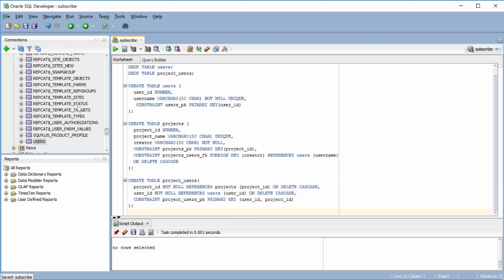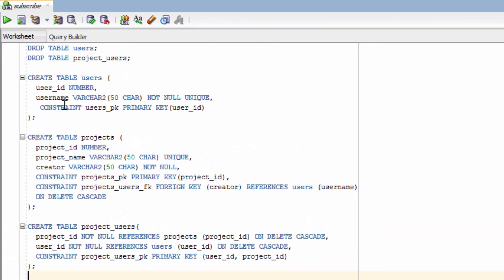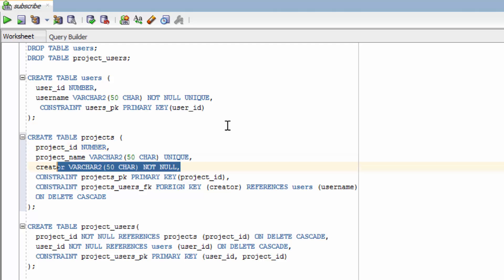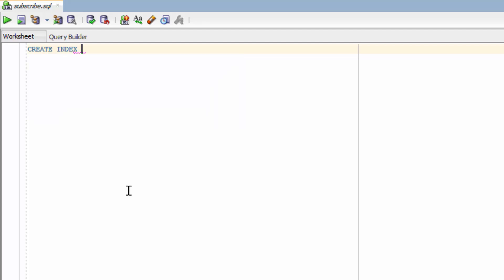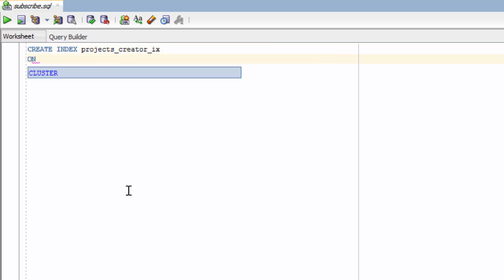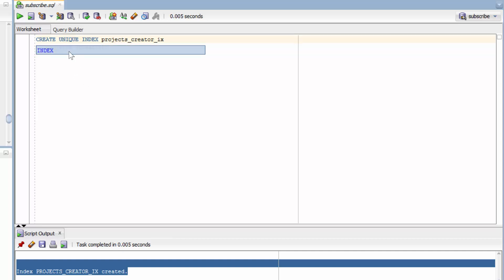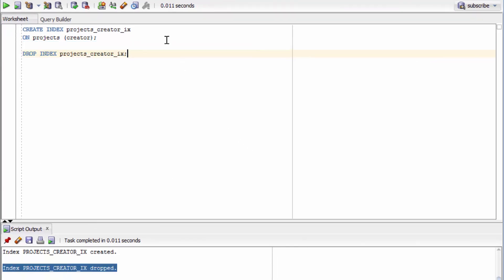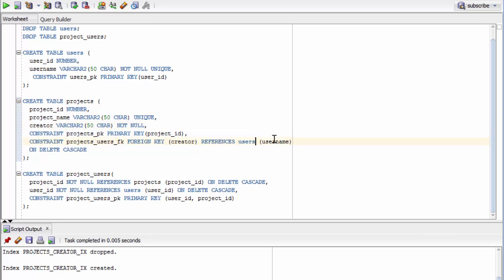Oracle SQL Tutorial 21 - How to Create / Drop Indexes